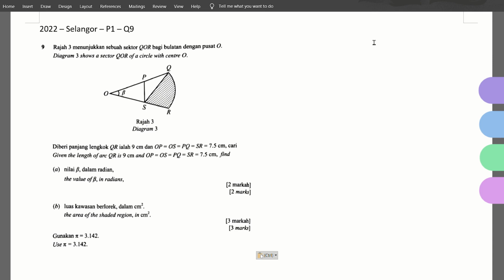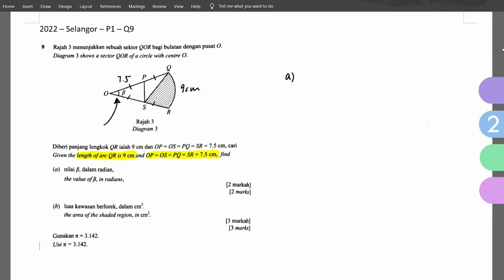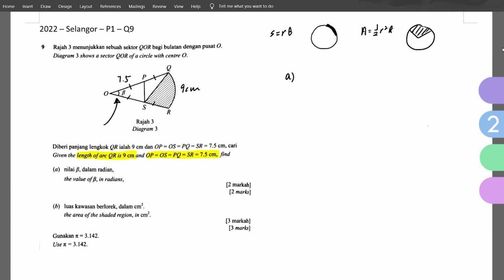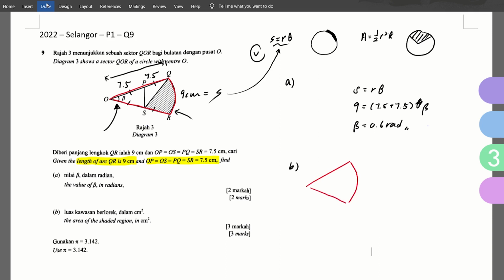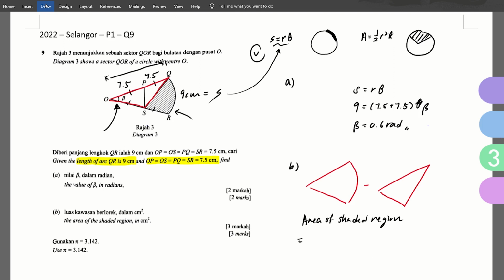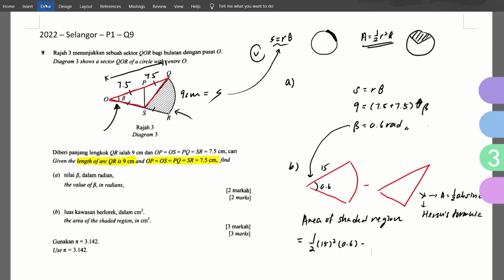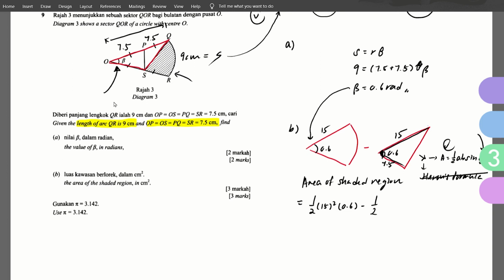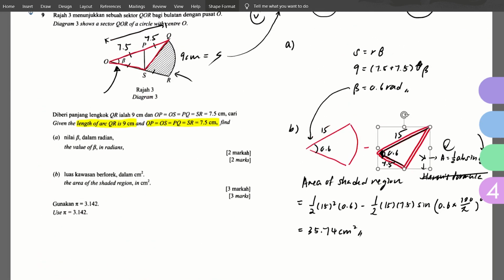[EN] Q3. SPM Add Maths | Length & Area | 2022 Selangor P1 Q9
Given a sector, how do we find lengths & shaded area using s = rθ & A = (1/2)r²θ ?

Timestamp:
0:40 Highlight
1:10 Part a)
2:28 Part b)
5:50 Take home point